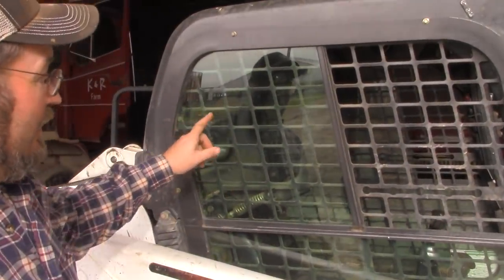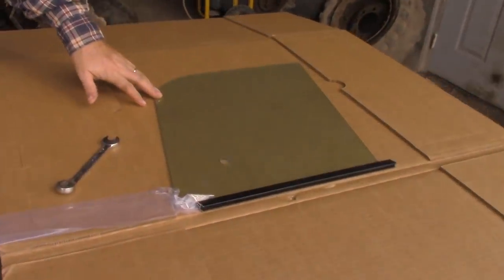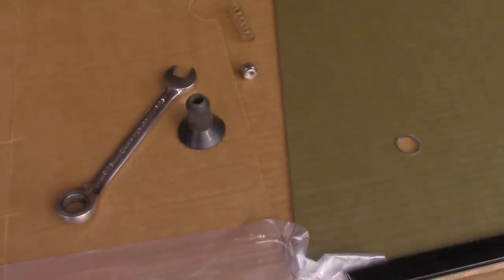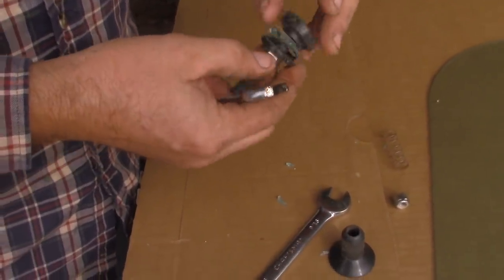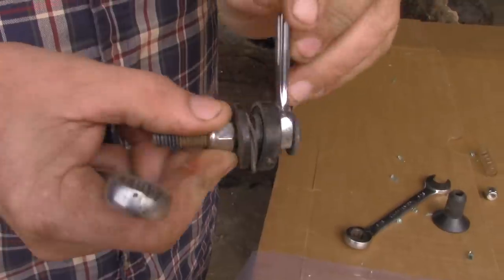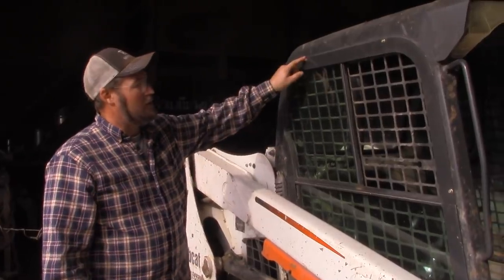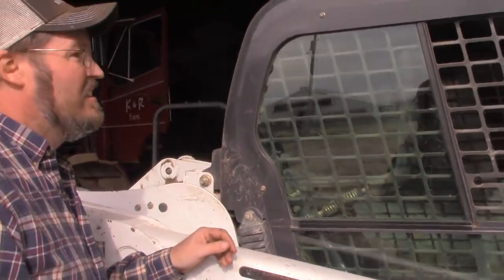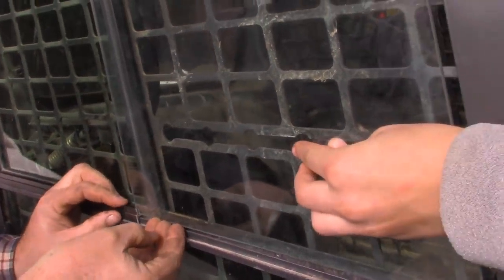Bobcat Glass Window Repair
After breaking a window in our Bobcat  S550 skid loader, farmer takes on the job of replacing the window before cold weather comes. He's never done this type of window repair, so let's see how easy this really is. What he thought was only going to be a one man job, ended up being a two person job.

Acres of Clay's Wish List